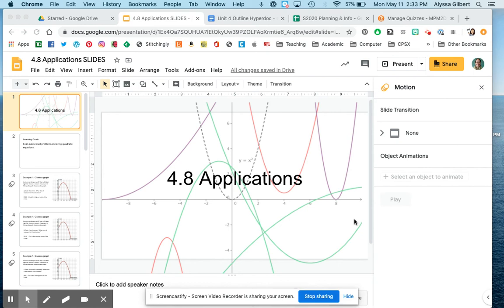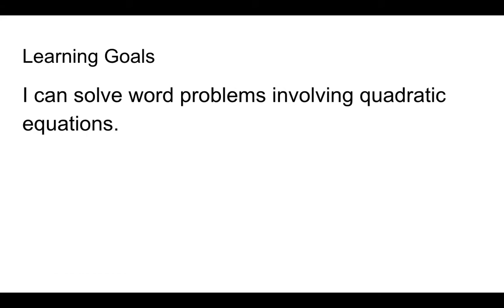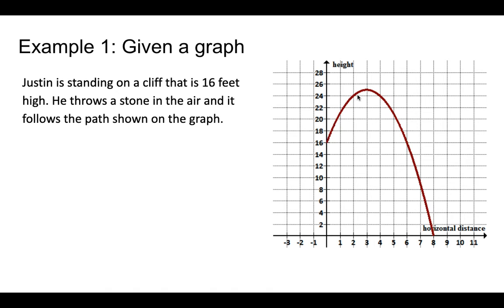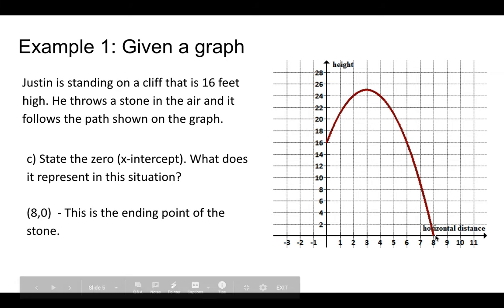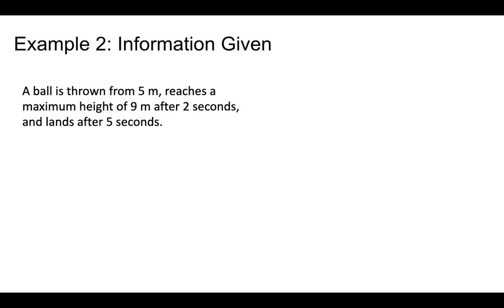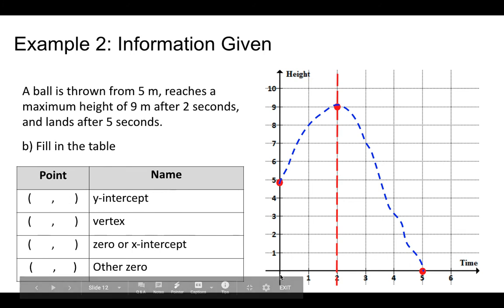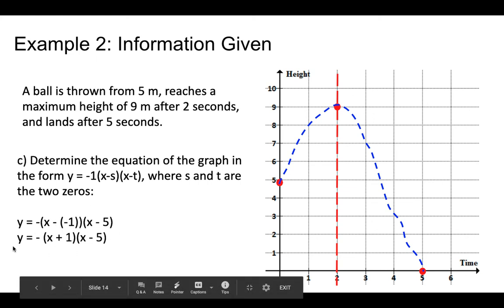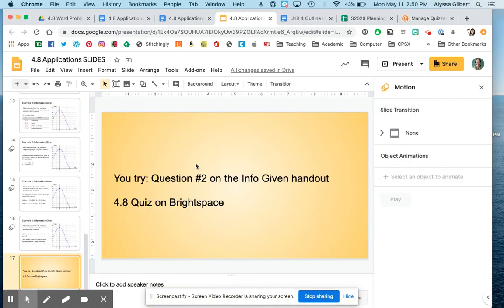4.8 Quadratic Applications